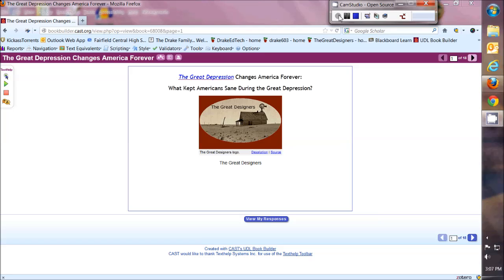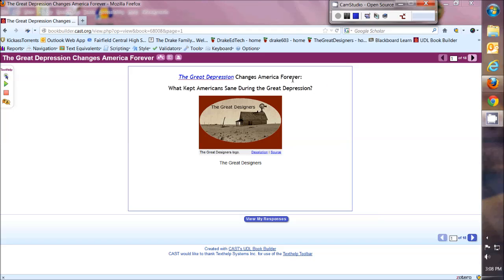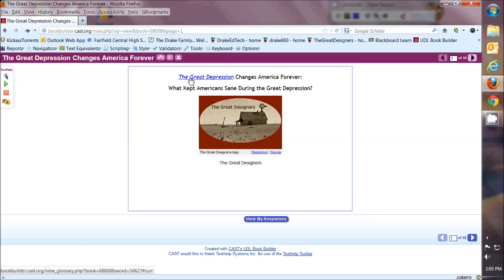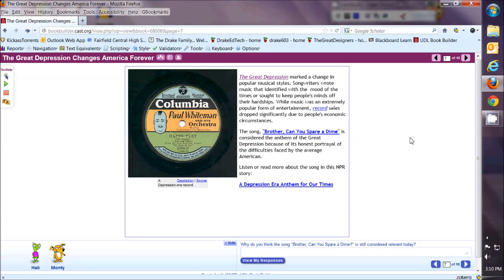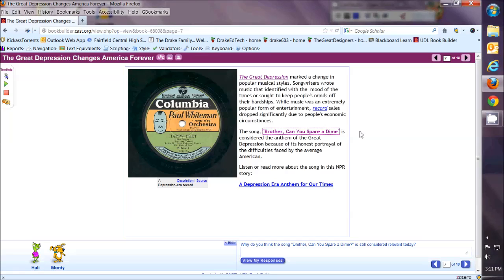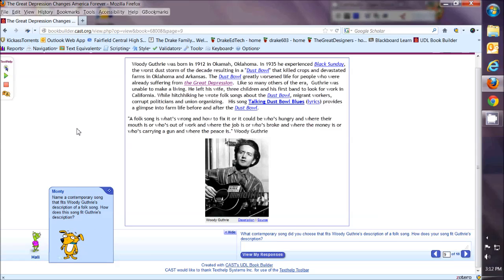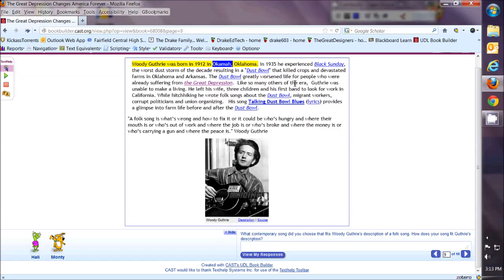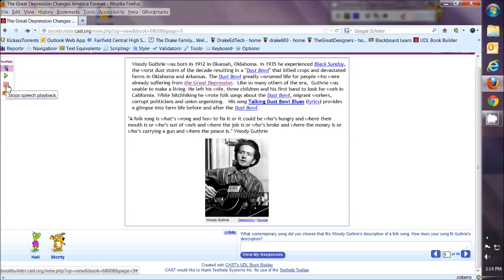Bookbuilder tutorial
Using bookbuilder